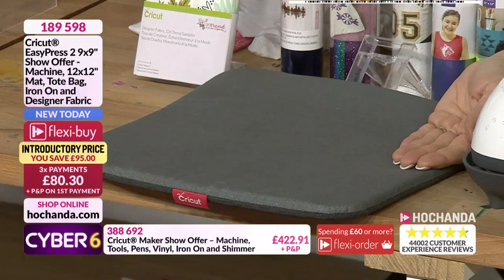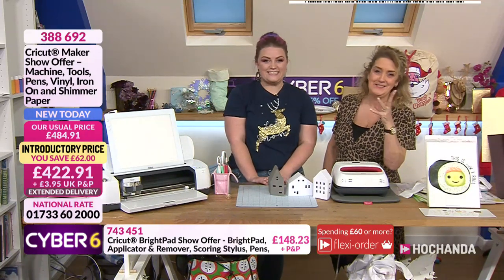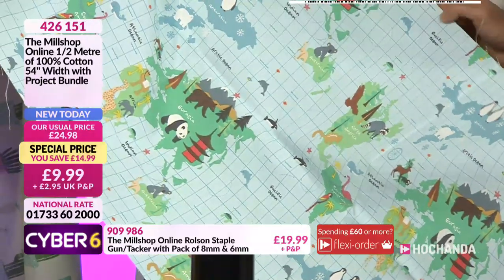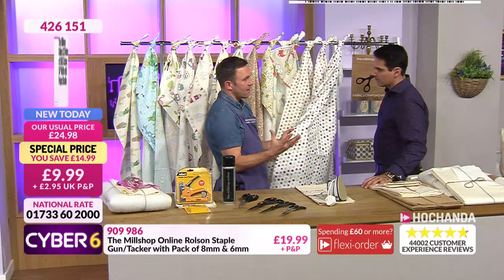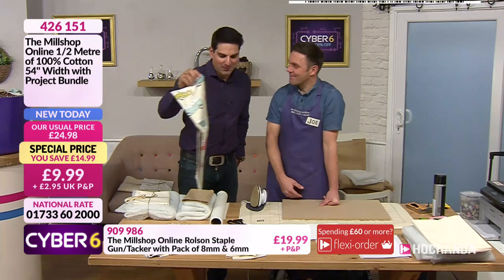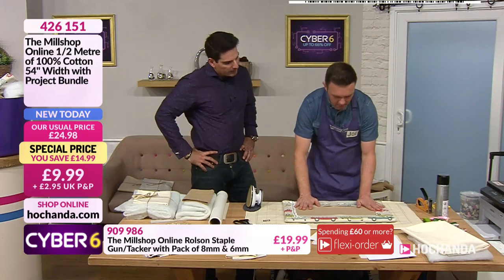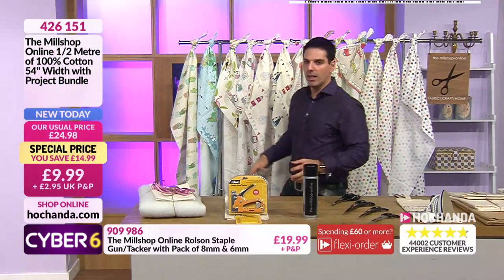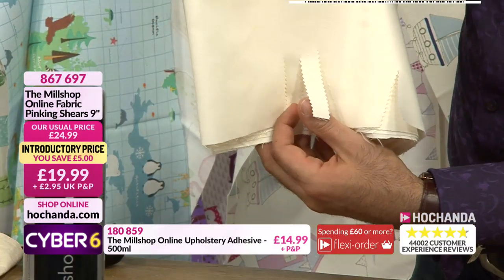Cricut, Claritystamp and Fabrics at Hochanda - The Home of Crafts, Hobbies and Arts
to discover more!